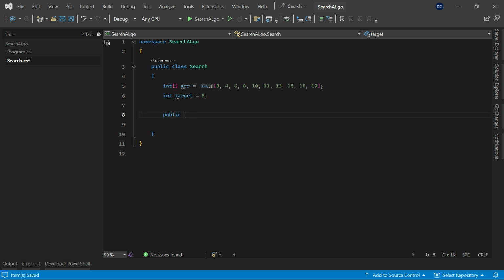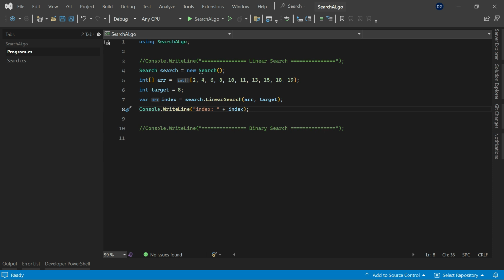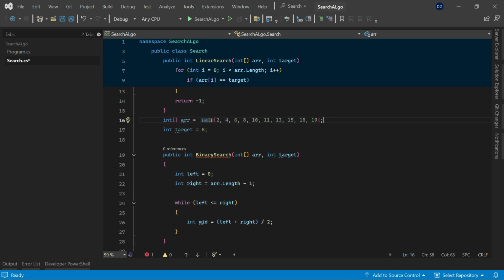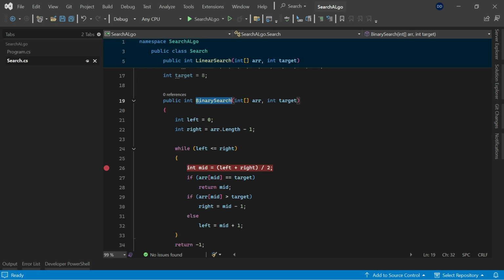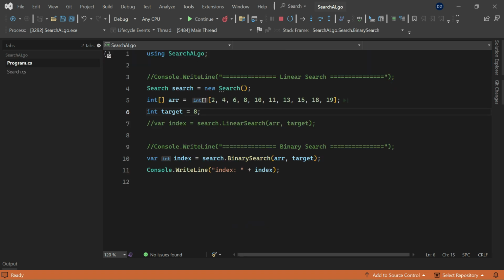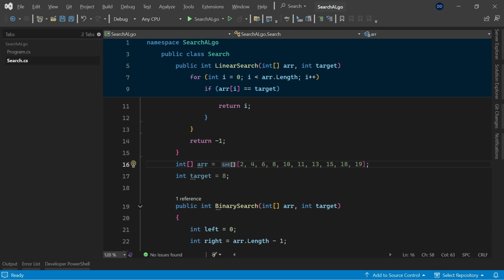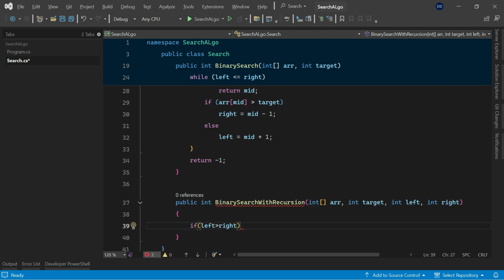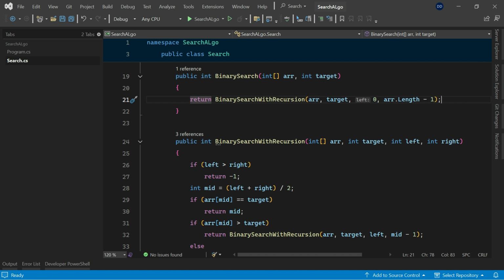Find Elements Fast! Linear & Binary Search in C# (With Recursion) | DSA with C#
Welcome to DSA with C# — your go-to series for mastering Data Structures and Algorithms using C#!

In this episode, we’ll cover two essential search algorithms:

🔎 Linear Search (normal)

⚡ Binary Search (normal + recursive)

Learn how searching works with real-world analogies, easy C# code walkthroughs, and fun visuals that make DSA simple to understand.

Timestamps:
0:00 - Introduction
0:16 - What is Linear Search? (With Example)
3:50 - What is Binary Search? (With Example)
14:00 - Recursive Binary Search
17:21 - Wrap Up & Real World Use Cases

In this video, you'll learn:

When to use Linear Search vs Binary Search

How recursion helps simplify search logic

Time complexity of both algorithms (Big O)

Practical tips for interviews and real-world projects

💬 Question for you: Which search algorithm would you choose to find your favorite movie in a huge list?